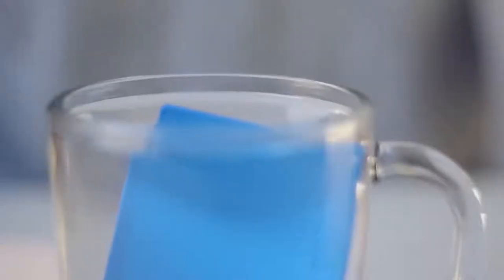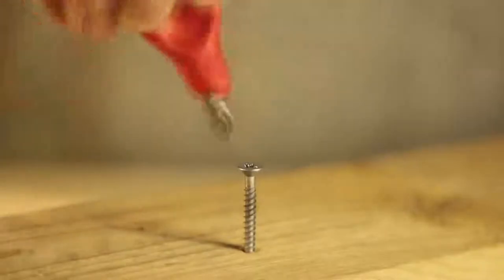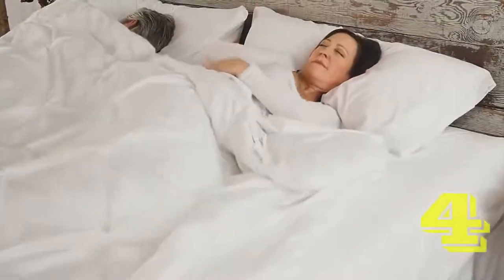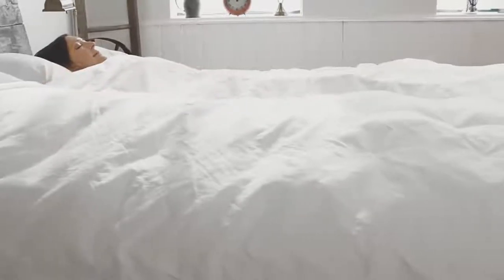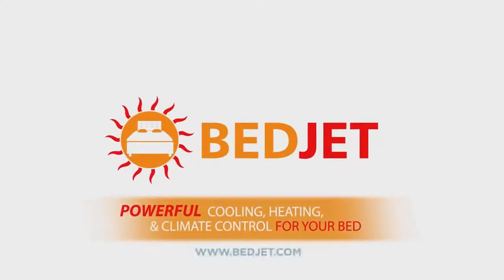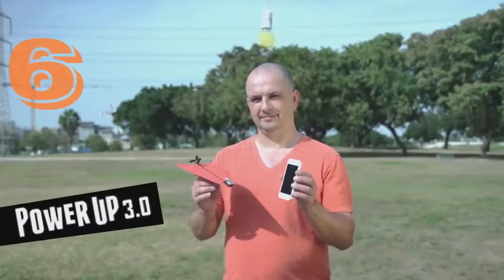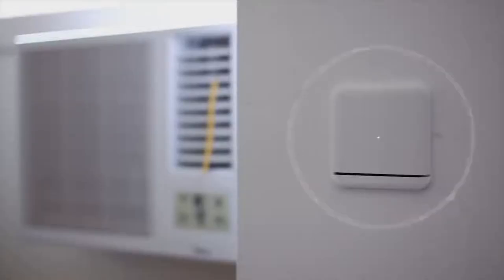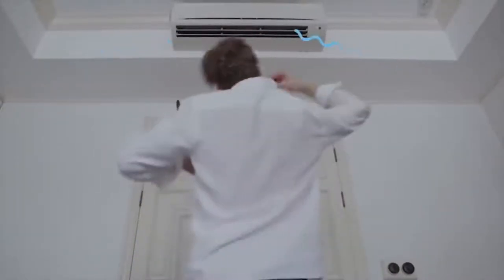10 Amazing Gadgets You Can Buy Now On Amazon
10 Cool Gadgets You Can Buy On Amazon

Welcome to a new episode of this series, today we count down our picks for the top 10 cool gadgets you can find and buy on amazon.

List Gadget :

0:05 FORMcard
2:06 CableDrop Multi
3:06 Badminton Court
4:45 BedJet V2
6:29 Withings Aura
8:13 POWERUP
9:20 tado° Smart AC Control
11:06 IRIScan Anywhere
11:51 ECLIPSE
14:56 Macro Kit

We Post Daily Fortnite Top 10 and Compilation Videos.